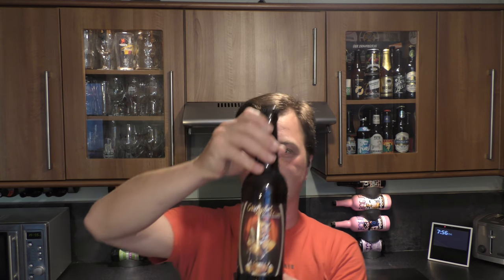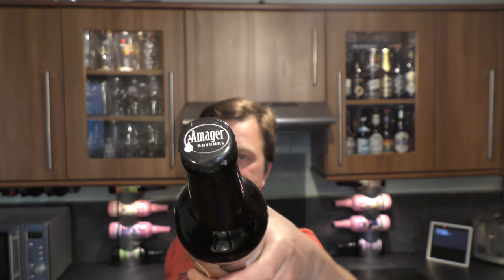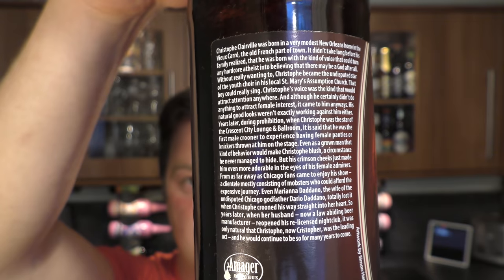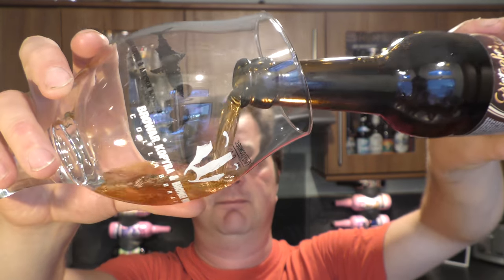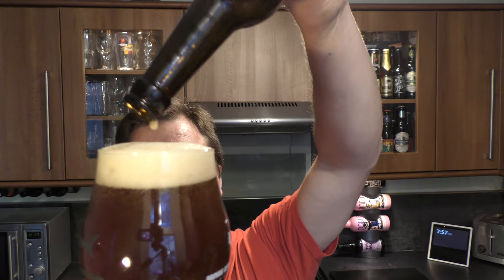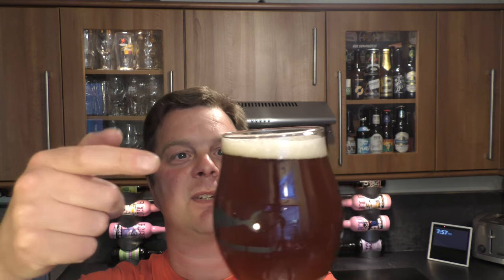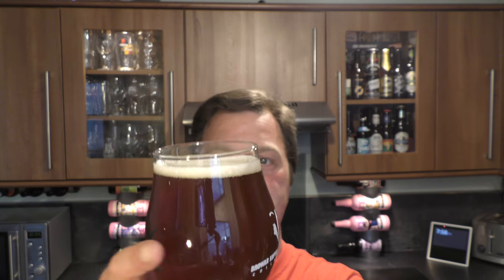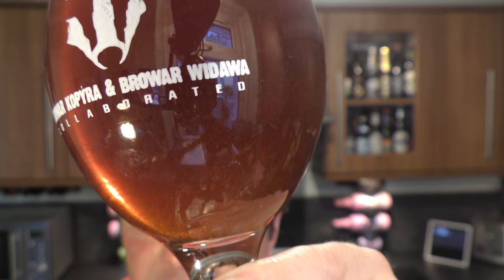Amager Cristopher The Crimson Crooner Bourbon Barrel Aged Barley Wine By Amager Bryghus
Recorded In 4K Ultra HD Real Ale Craft Beer Reviews Amager Cristopher The Crimson Crooner Bourbon Barrel Aged Barley Wine By Amager Bryghus | Danish Craft Beer Review